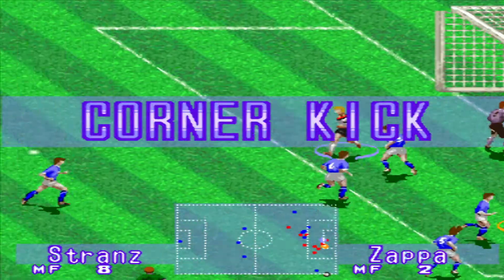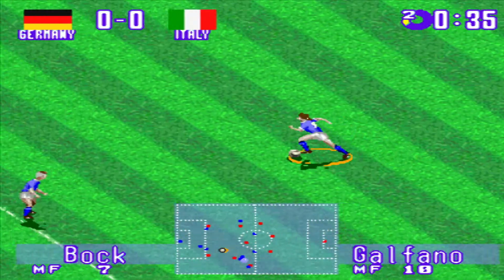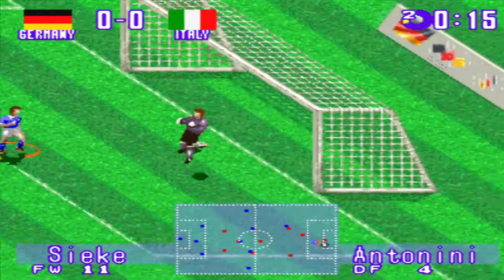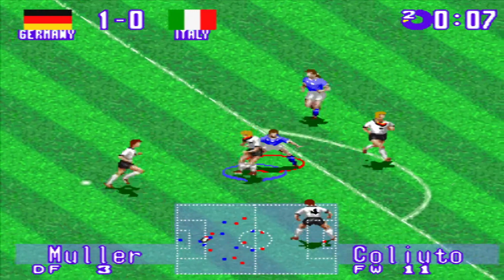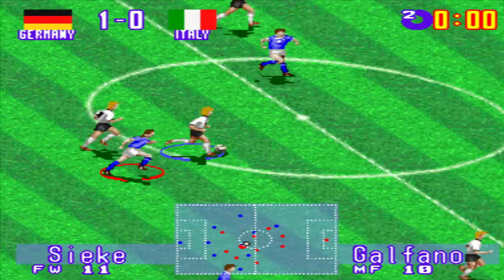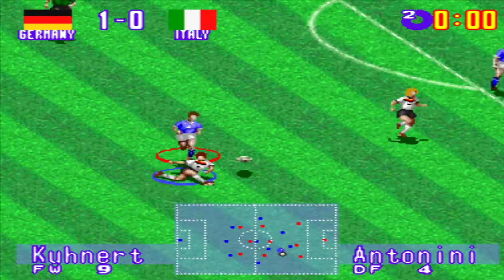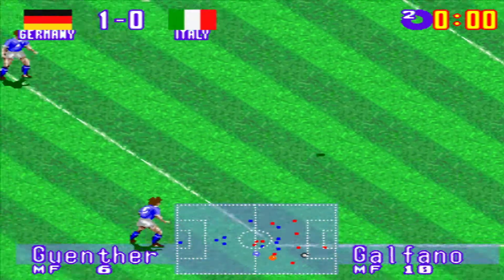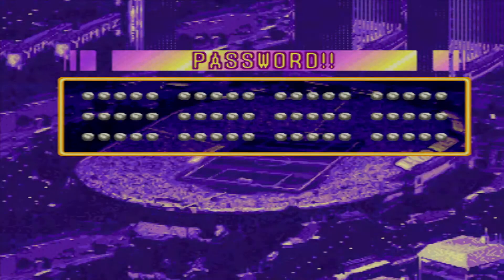INTERNATIONAL SUPER STAR SOCCER DELUXE - SCENARIO 04 - ALEMANHA X ITÁLIA - SUPER NINTENDO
Modo Scenario do International Super Star Soccer Deluxe.
Desafio 04 - Alemanha x Itália - Modo Hard - Super Nintendo - Emulador snes9x-x64.